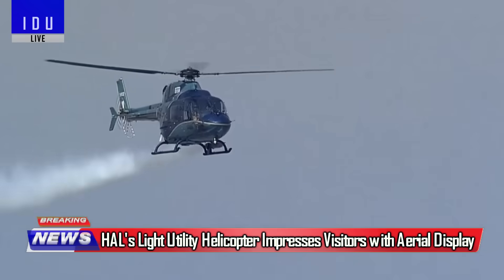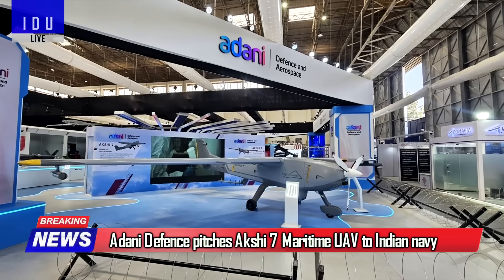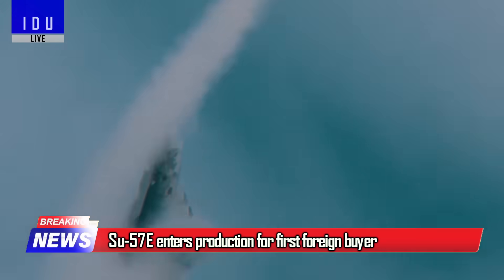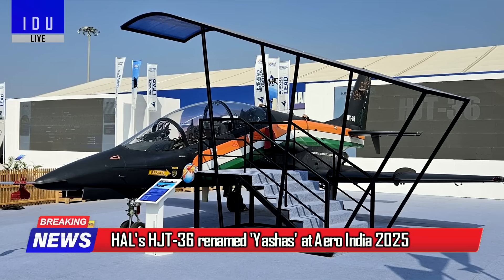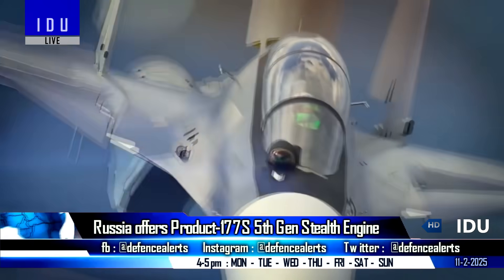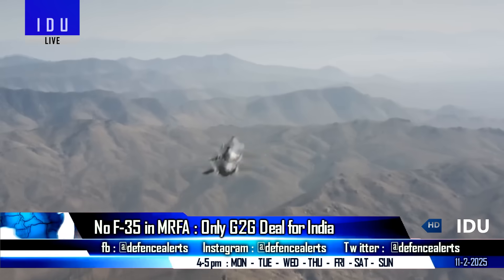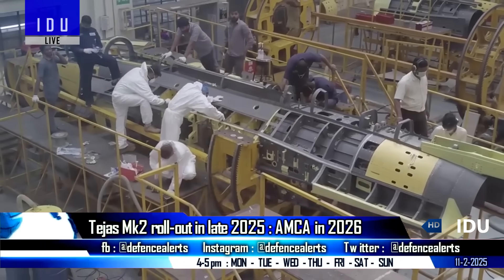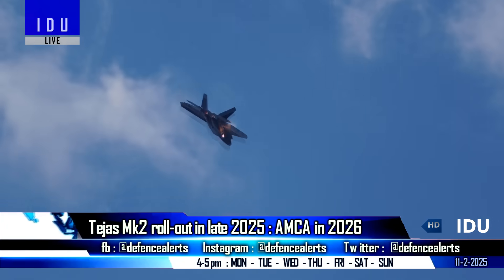Indian Defence Updates : Russia Offers 142 Kn Stealth Engine,F-35 G2G Deal,Tejas Mk2 First Rollout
Top 15 Latest Indian Defence News Headlines on today’s “Indian Defence Updates” episode 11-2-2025 are as follows :

🔴 FAST HEADLINES :
1. HAL’s Light Utility Helicopter impresses visitors with Aerial Display
2. VEM Technologies unveils Vidhvans Guided Rocket at Aero India 2025
3. Russia Pitches Product-177S Engine for Super Sukhoi
4. Russia’s offers Kh-69 new generation stealth cruise missile for Su-30
5. Adani Defence pitches Akshi-7 Maritime UAV to Indian navy
6. DRDO's Weaponised Archer NG drone will be ready in 3 years
7. A modified version of TAPAS showcased at Aero India
8. Su-57E enters production for first foreign buyer
9. Hyderabad's Unnayan Defence Technologies showcases its Hand-Held Anti-UAS system
10. Saab showcases Gripen-E, talks on Tech Transfer
11. Indian army orders StarStreak Manpads from Thales
12. HAL's Hindustan Jet Trainer HJT-36 renamed Yashas at Aero India 2025

🔴 DETAILED HEADLINES :
13. Russia offers Product-177S Stealth Engine for Super Sukhoi
14. No F-35 in MRFA : Only G2G Deal for India
15. tejasmk2 roll-out in late 2025 : AMCA in 2026

🔴 About : Indian Defence Updates is India's Top English Defence Channel. Indian Defence Updates brings you the latest daily updates related to Indian defence and latest technology news of Indian Army, Indian Air force, Indian Navy.